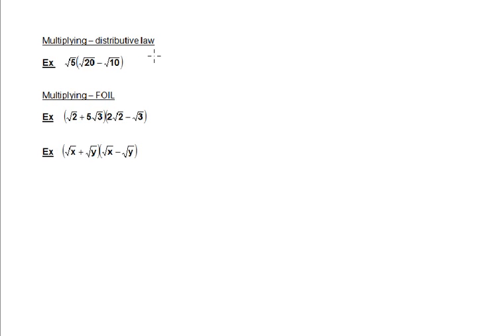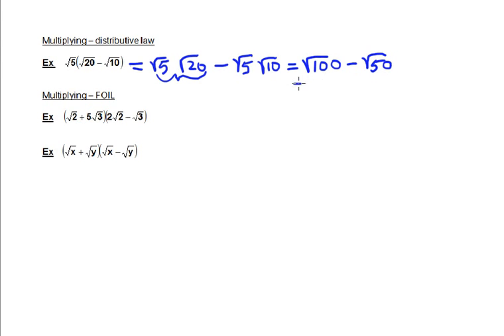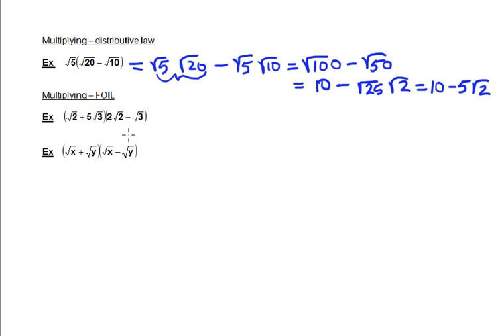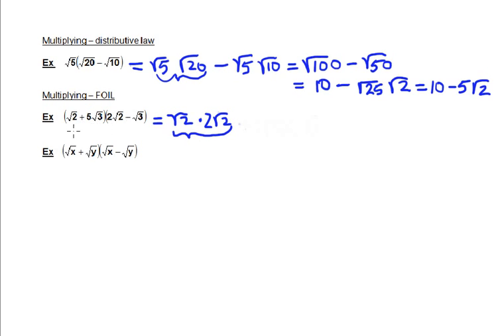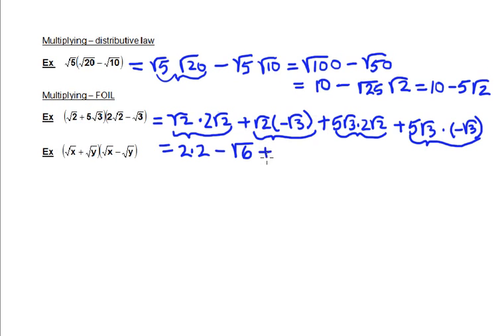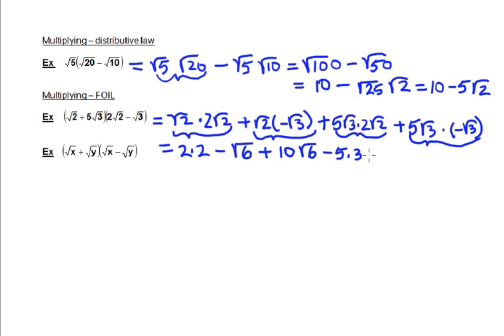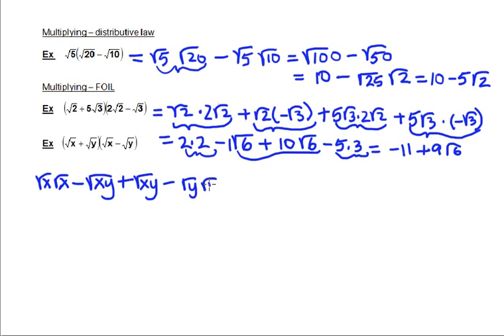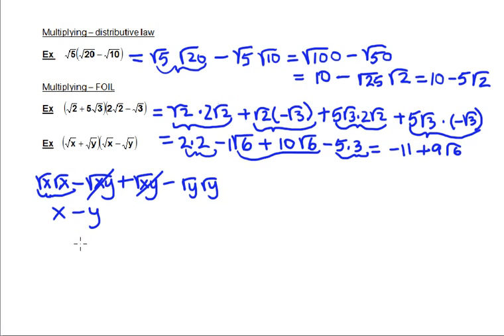10 5def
Multplying radical expressions using the distributive law and FOIL